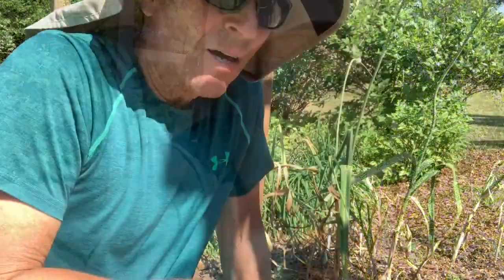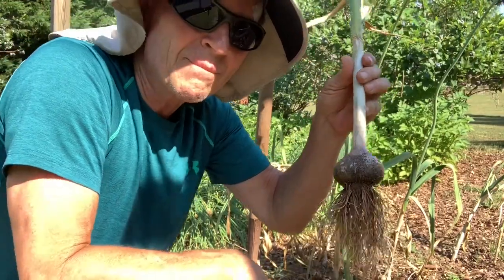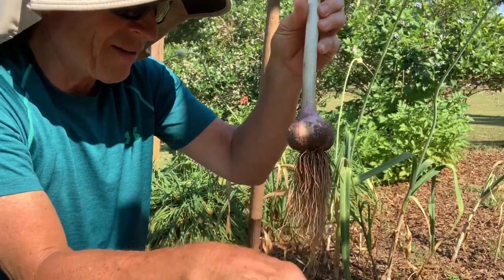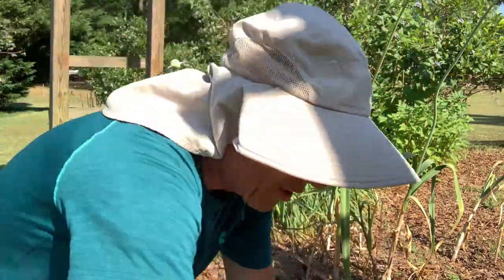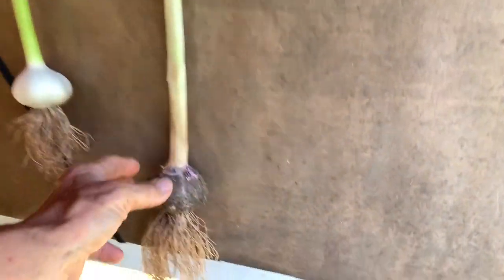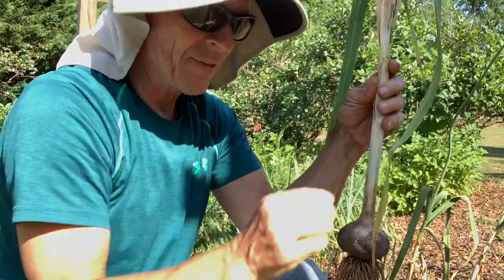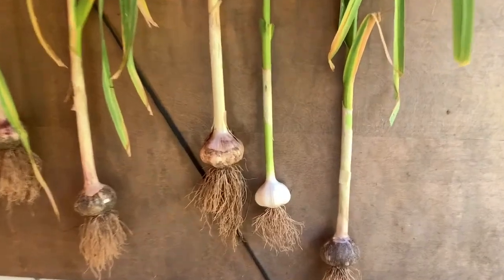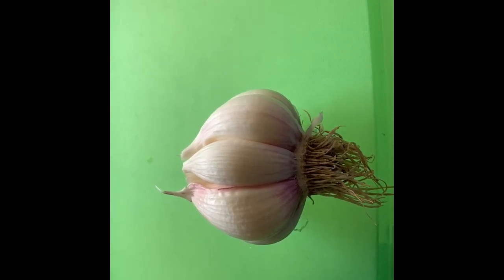When and how to harvest and cure garlic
Garlic is easy to grow. Knowing when to harvest and how to cure garlic for longer storage is simple.